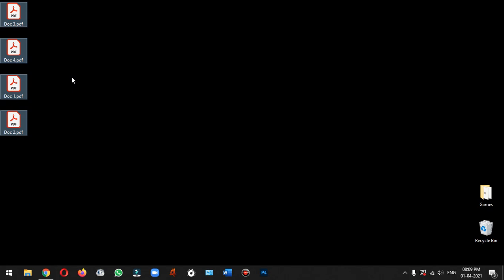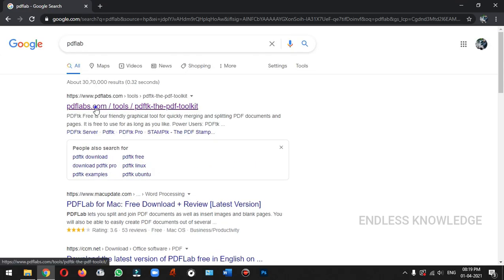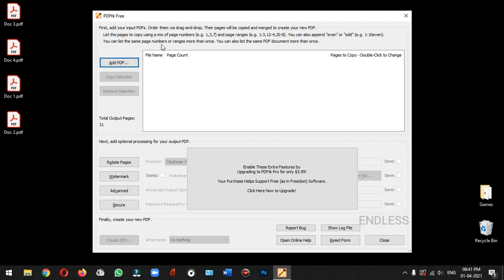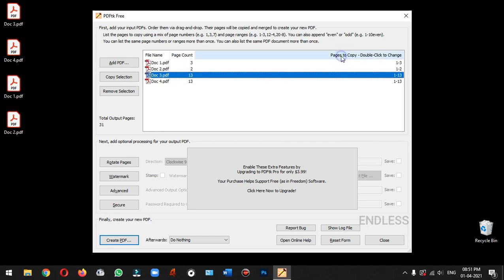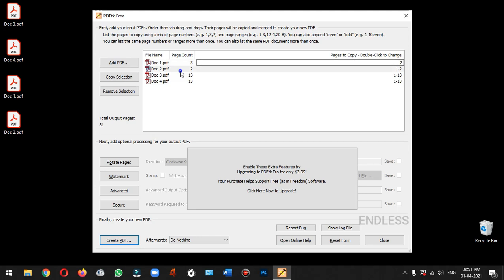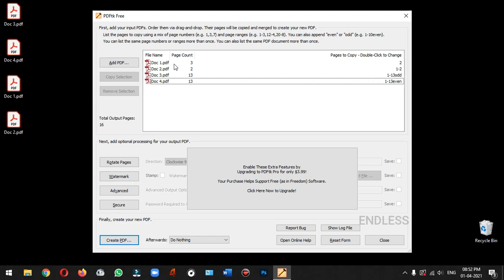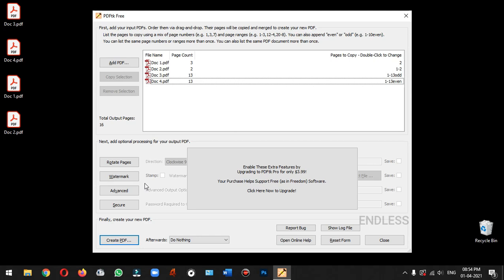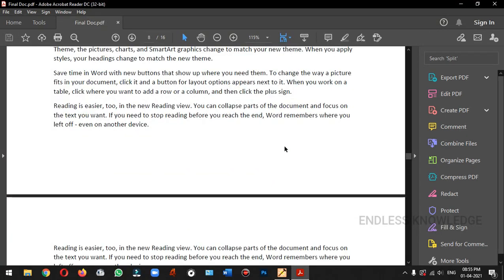How to Merge Multiple PDF files into One PDF in Tamil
How to Merge Multiple PDF files into One PDF, step by step Tutorial.